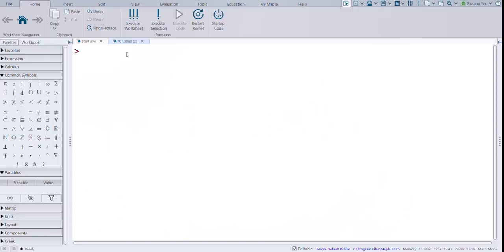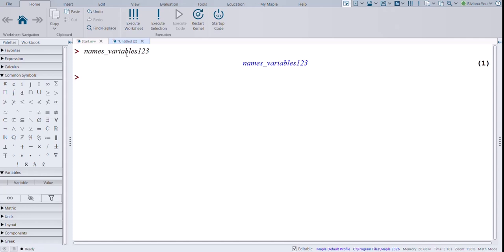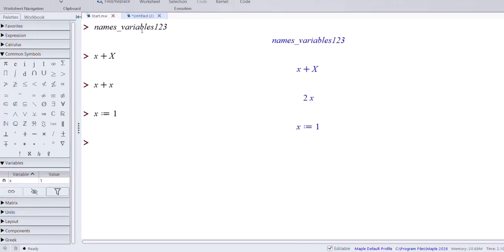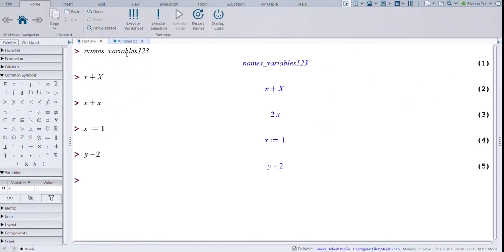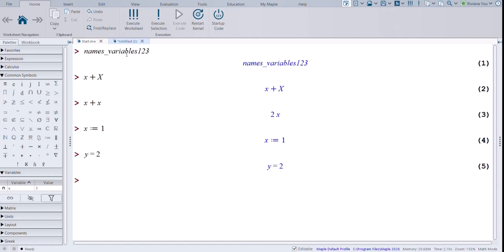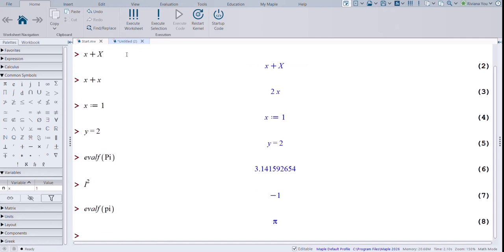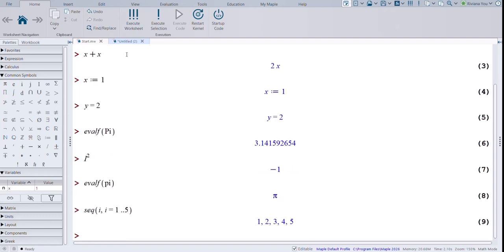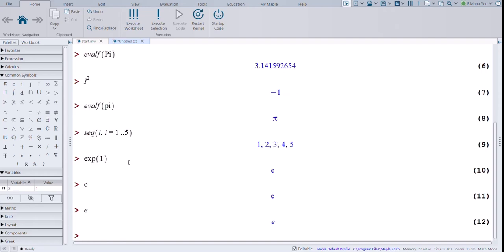Names, Variables and Constants in Maple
In this video, you will learn about how to use names in Maple. Topics include how to assign to variables, the difference between assignments and equalities, and special constants such as Pi and the imaginary unit I.

0:00 Introduction
0:21 Case sensitivity of names
0:32 Variables vs equations
0:52 Special names
1:16 Exponential e
1:36 Conclusion